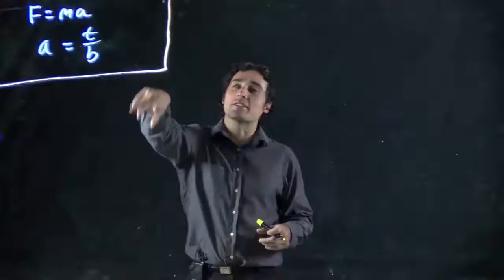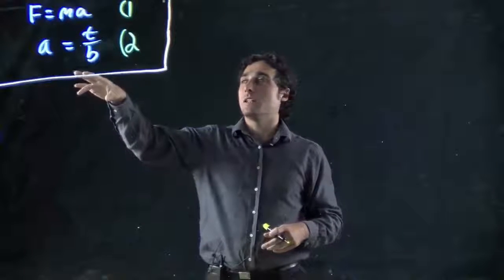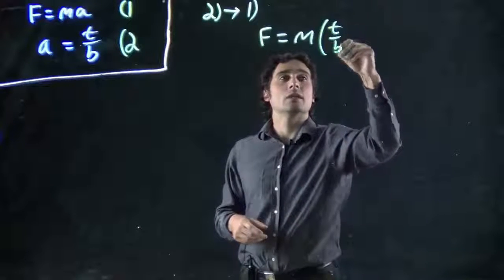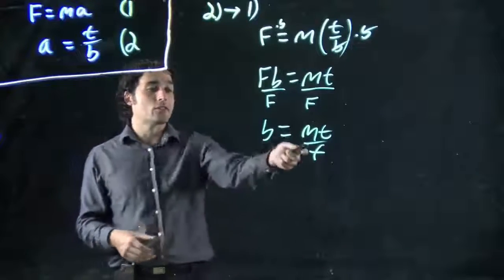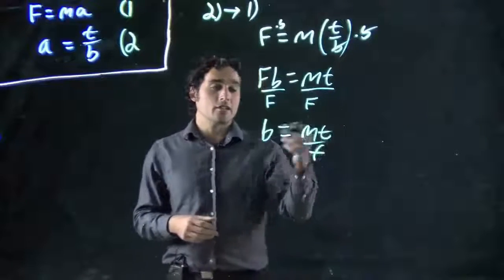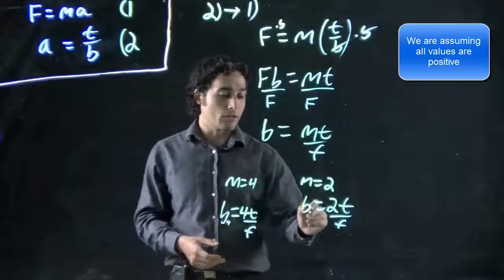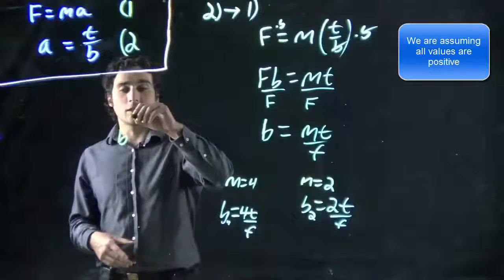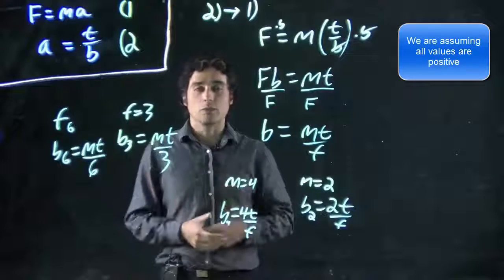Combine 2 formulas and analyze the result